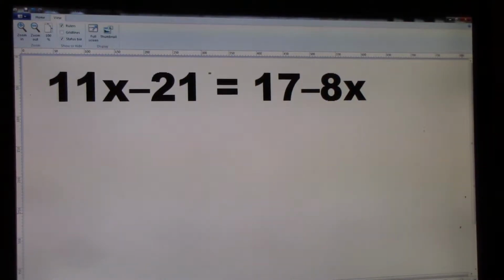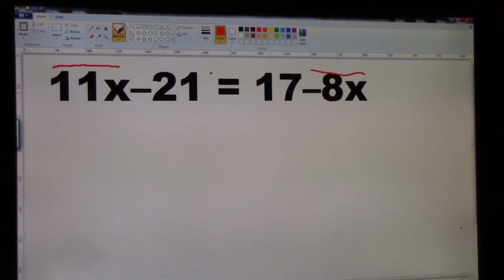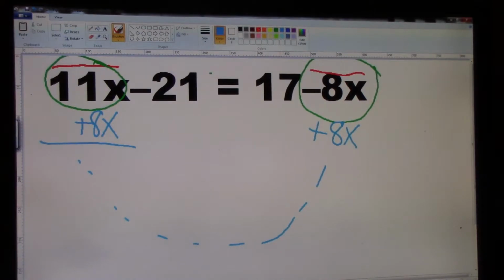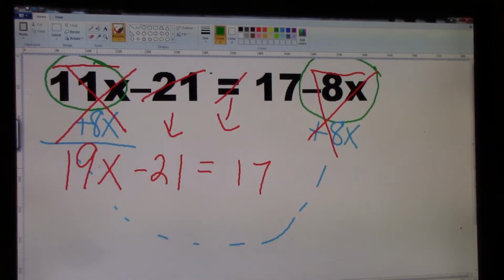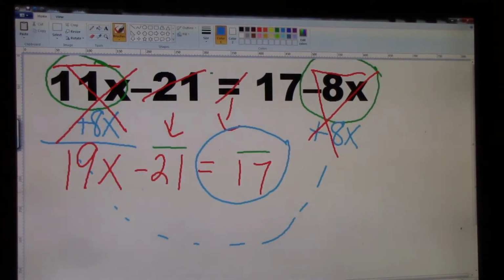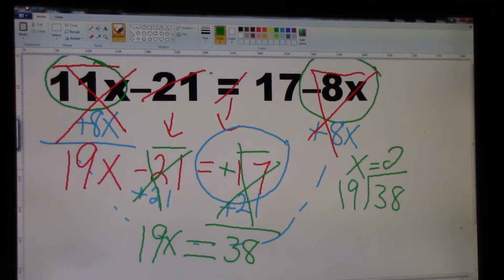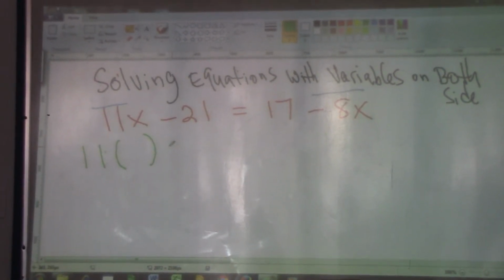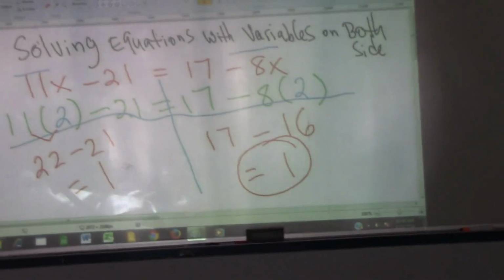Equations with 1 and 2 Variables Bro Thabiti MGS Los Angeles, CA 4 19 2018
Equations With Variables on 1 or 2 sides "Made Easy" by Teacher: Bro.Thabiti Umoja